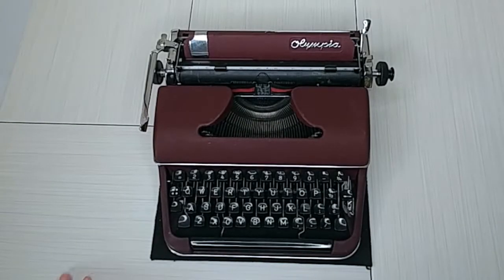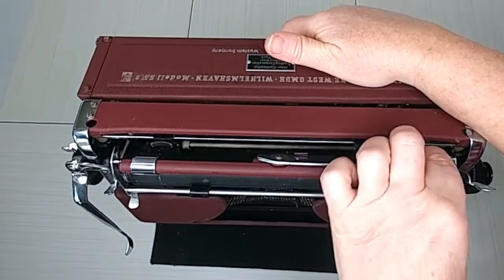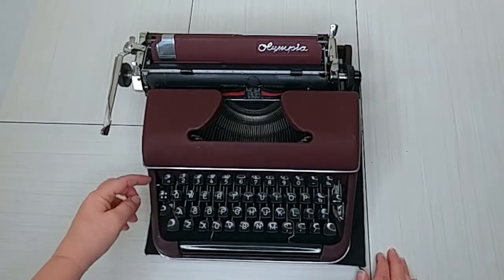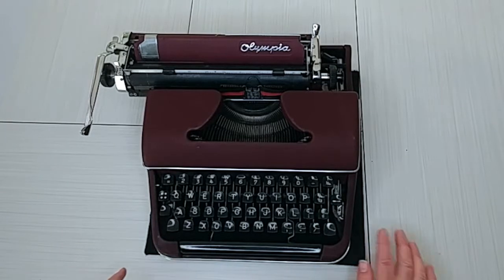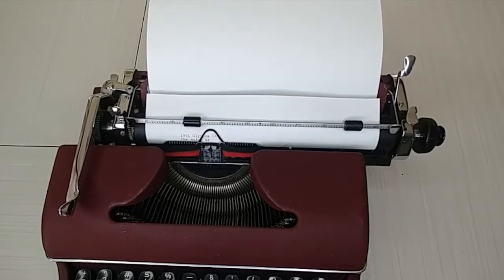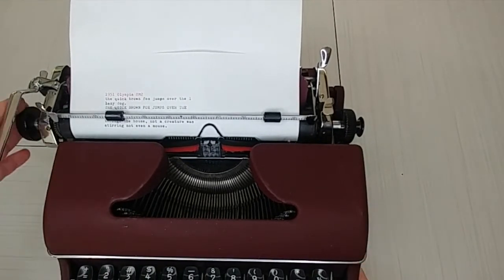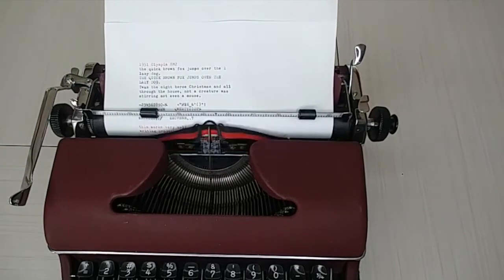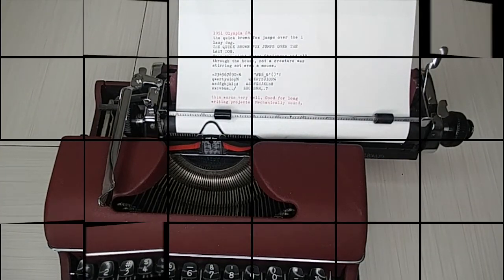1951 Olympia SM2 | Typewriter Demo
An early SM model. Great shape!